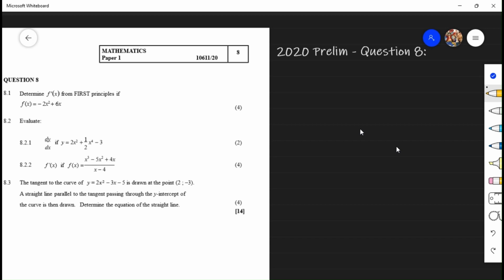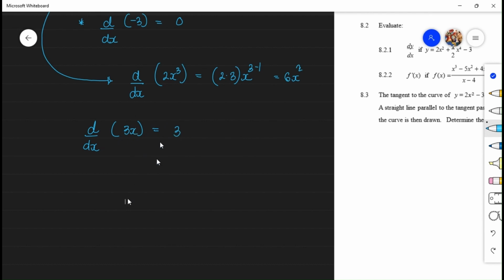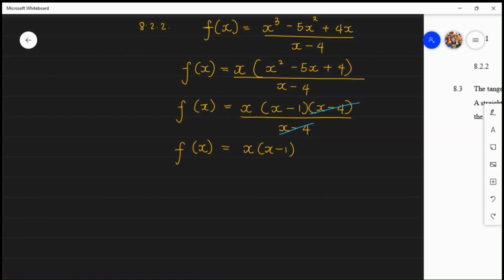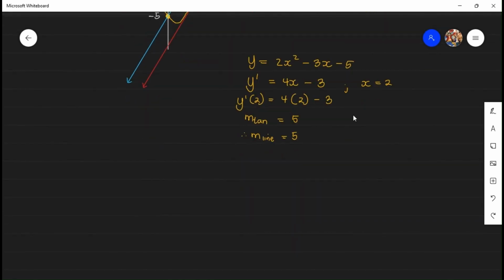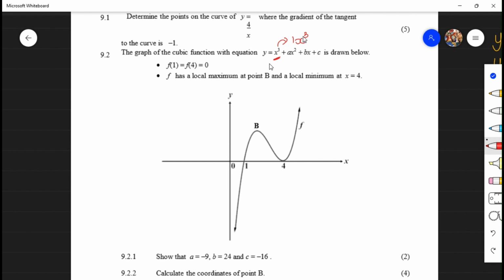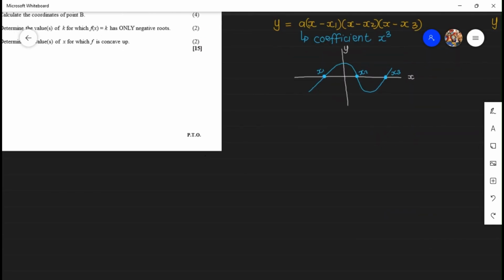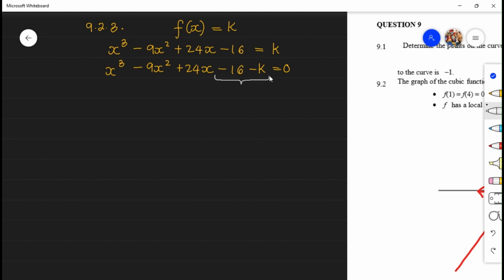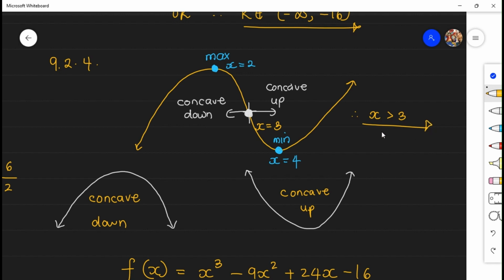Grade 12 | Calculus | Prelim 2020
Prelim 2020 Questions 8, 9 | Finding the first derivative of f using First Principle | Different derivative methods | Finding the equation of a straight line that is parallel to the tangent of the parabolic function | Finding the point of contact co-ordinates between the tangent(s) and a Hyperbolic function | Finding the equation of a cubic function using the stationery point and x-intercepts | Finding the stationary points | Finding the point of Inflection | Concave up | Concave Down